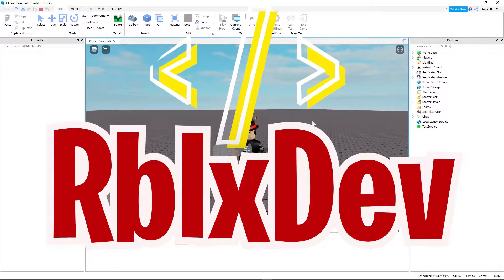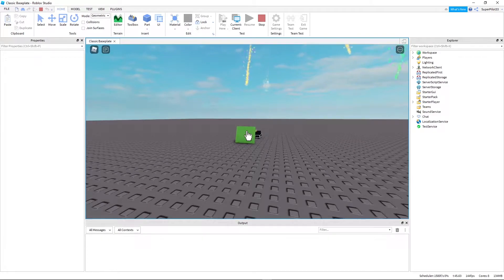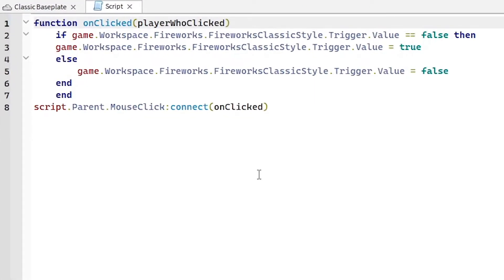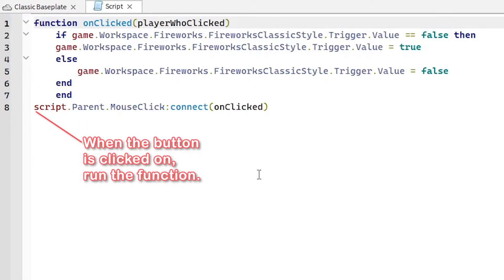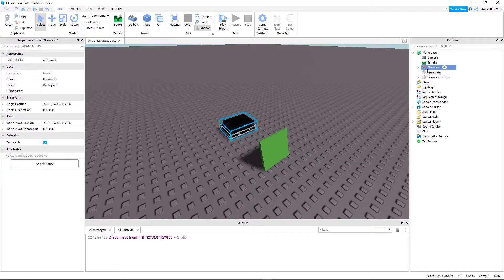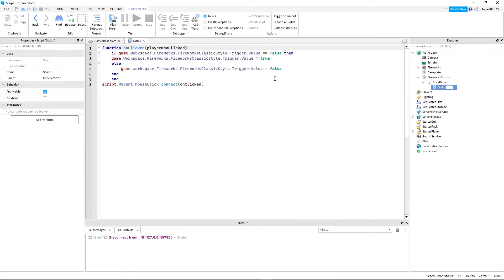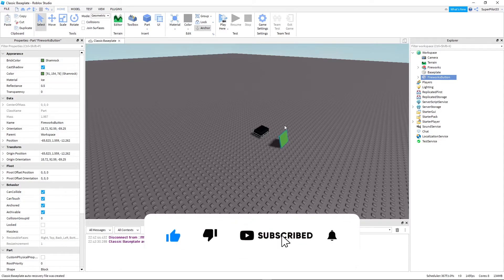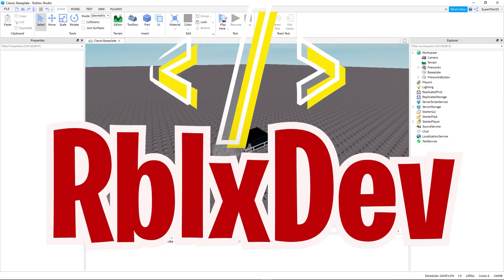How to Make a Fireworks Launcher in ROBLOX!